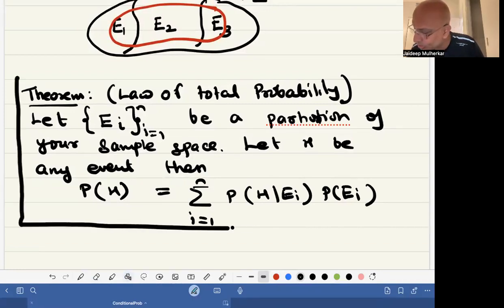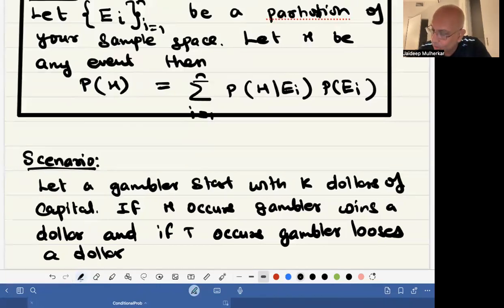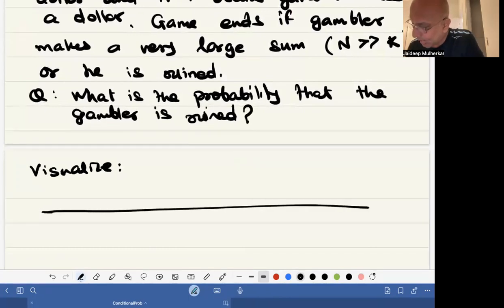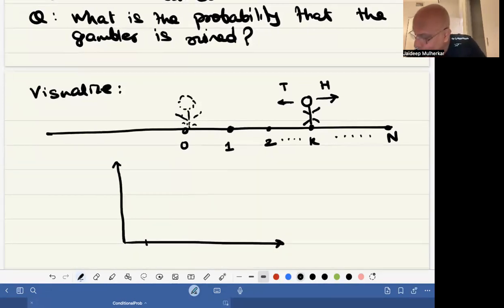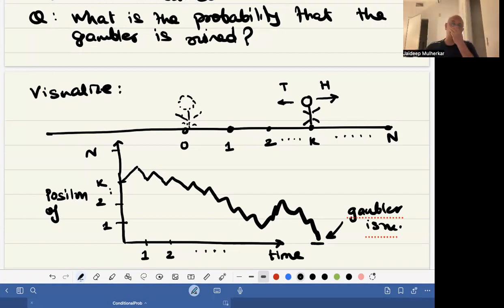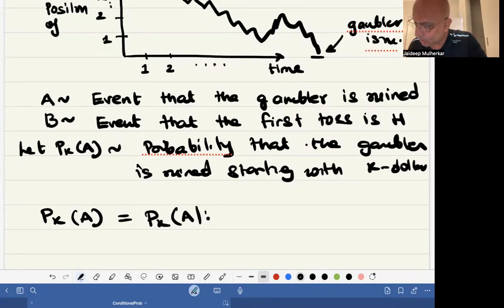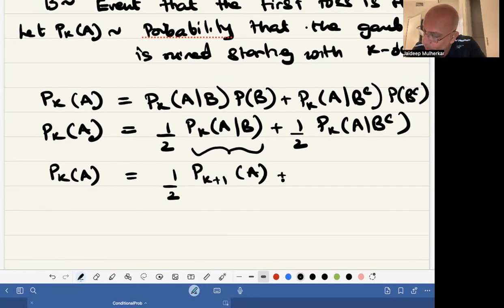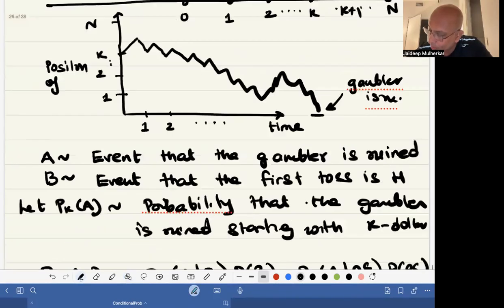Conditional Probability - GamblersRuin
Gambler's ruin problem